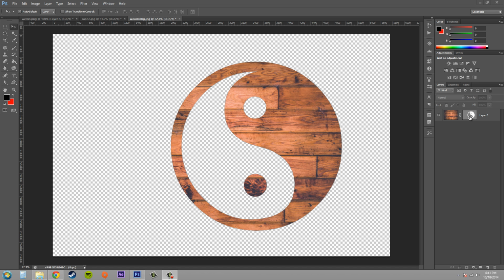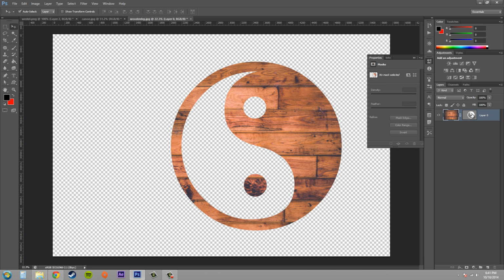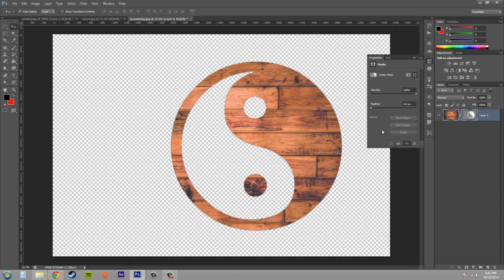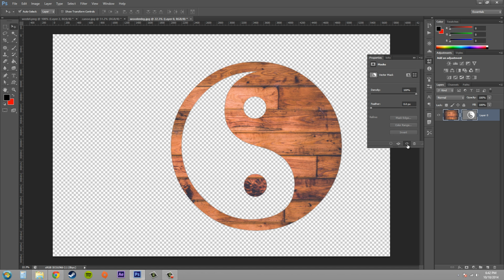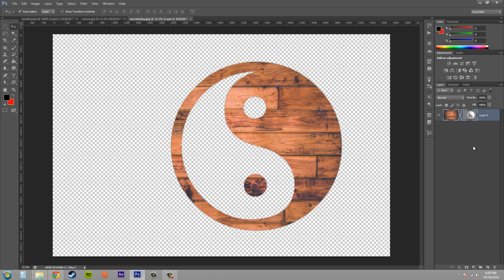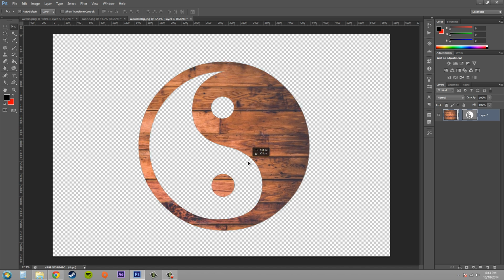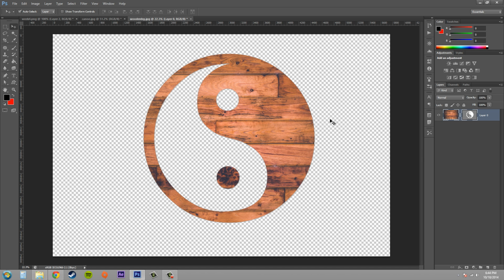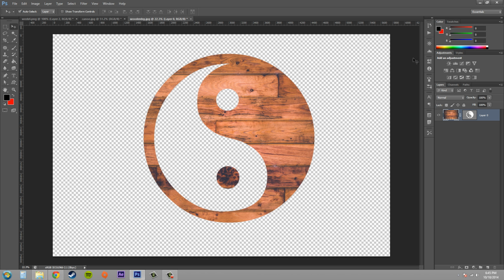Photoshop CS6 Tutorial - 143 - Modifying Your Vector Masks